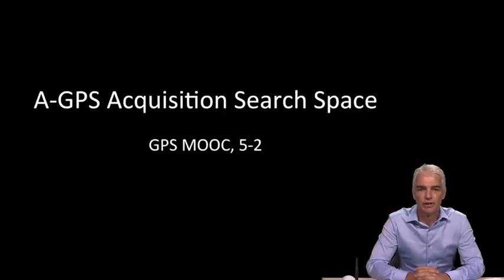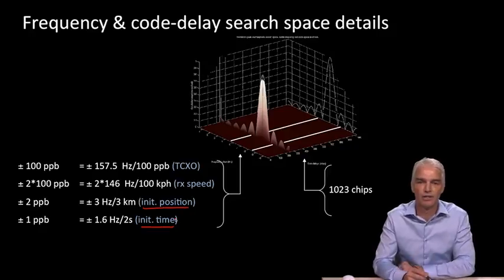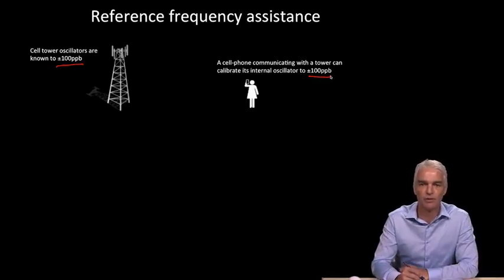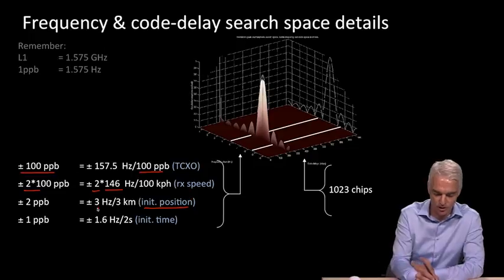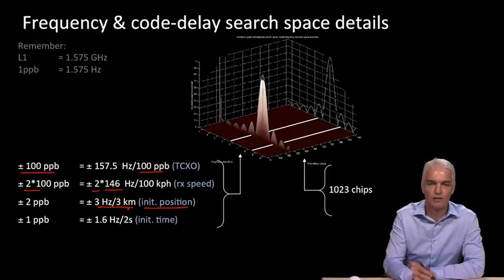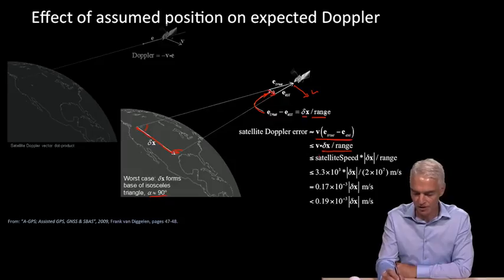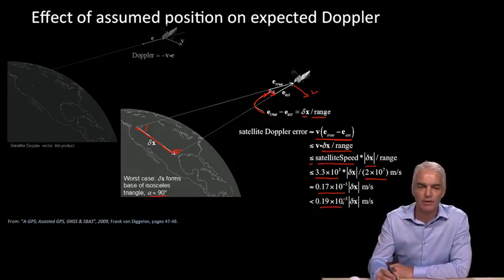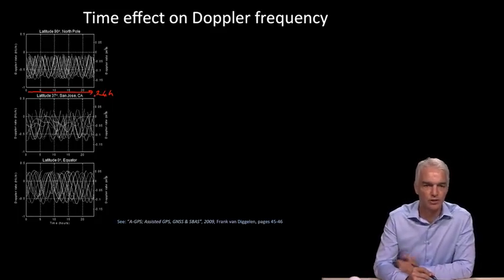5.3 - Search space in detail